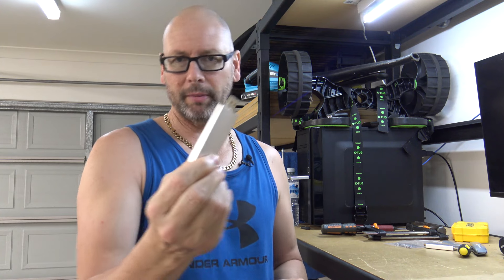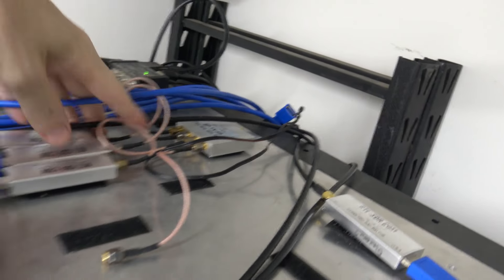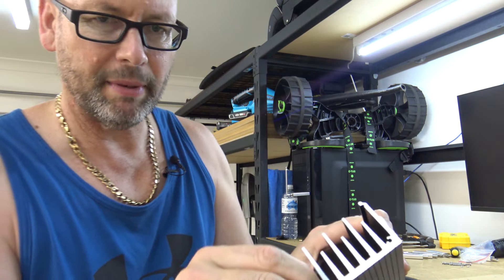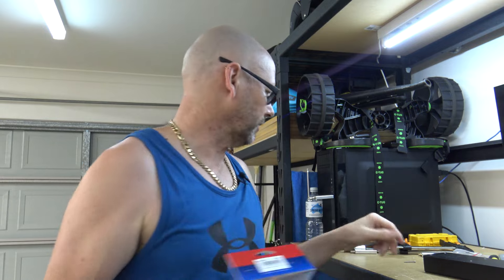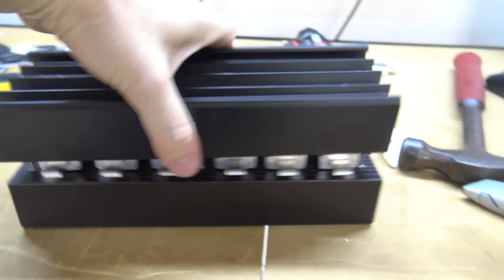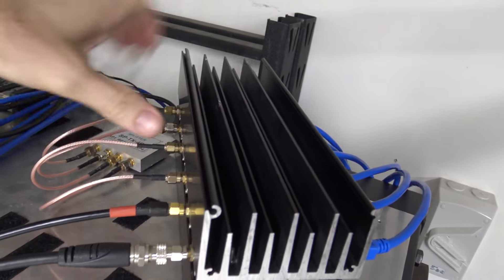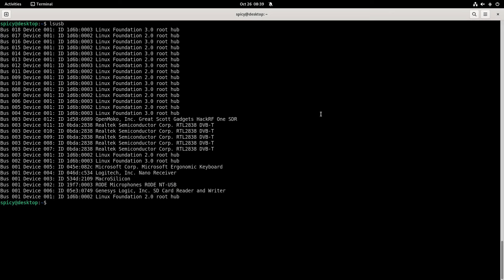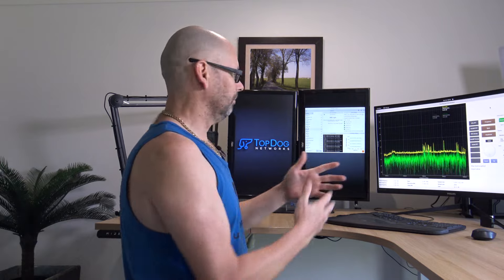RTL-SDR Heat Sink